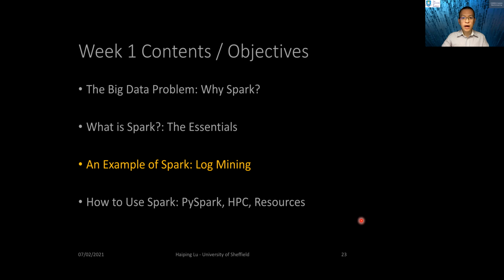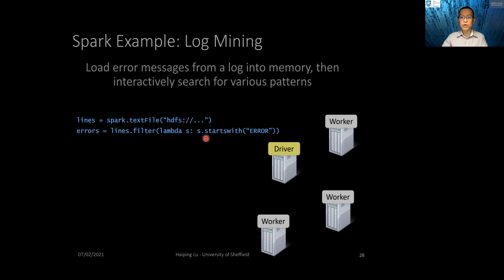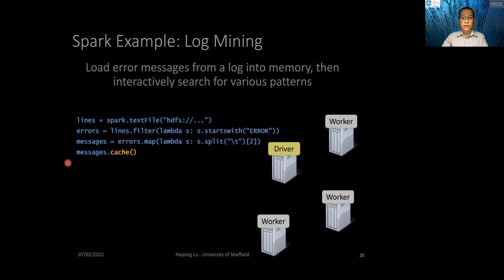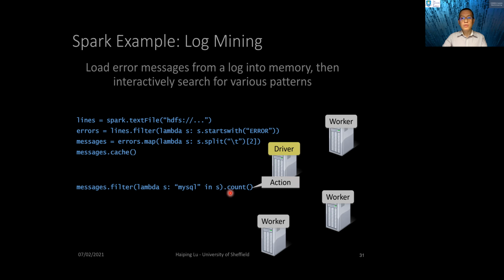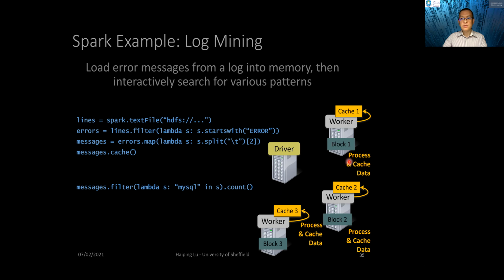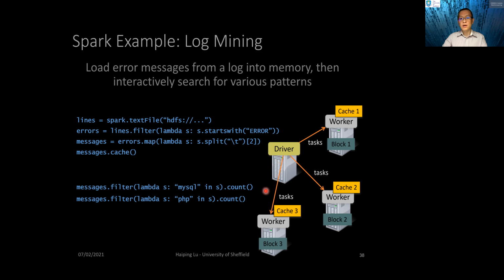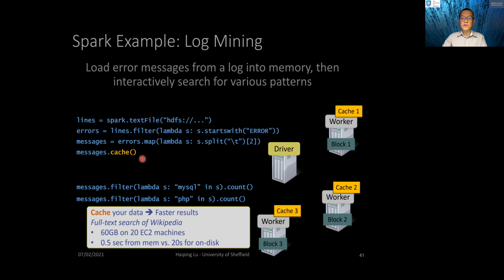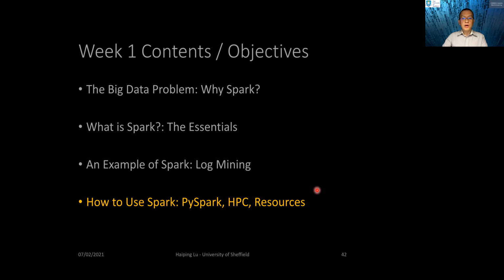Scalable ML Lecture 1-3: An Example of Spark - Log Mining